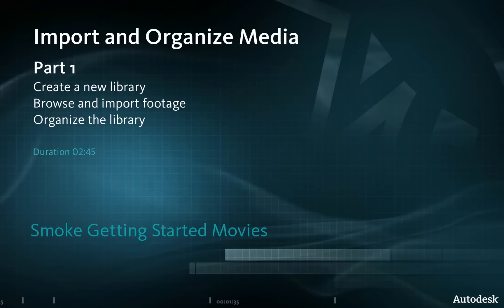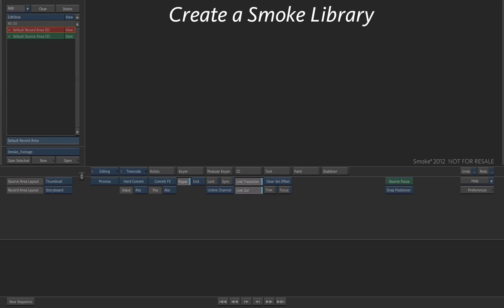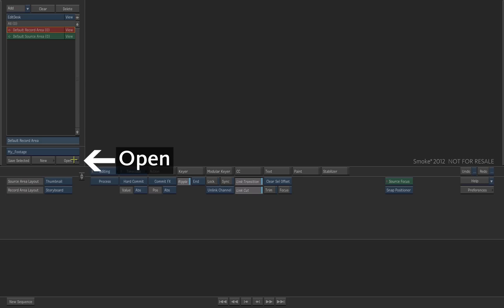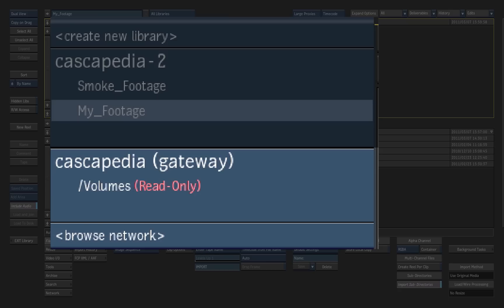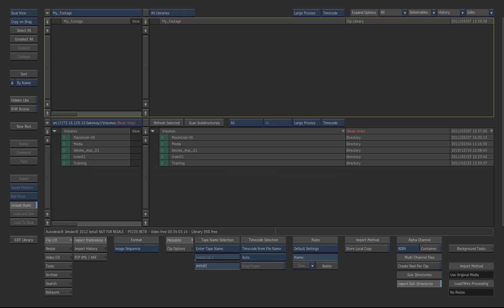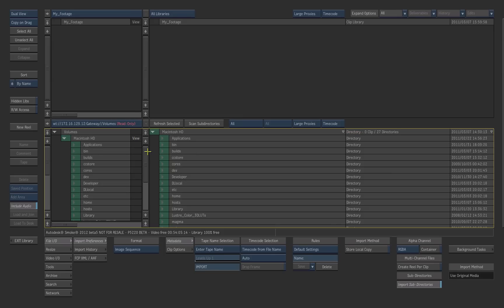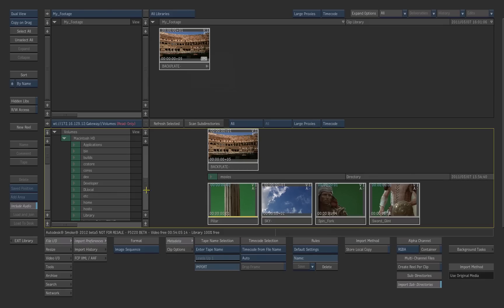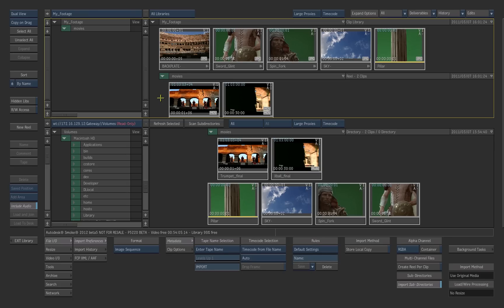Autodesk Smoke 2012 - Import Media part1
Level: Beginner
Description: In this video, you will learn how to import and organize footage within Smoke.